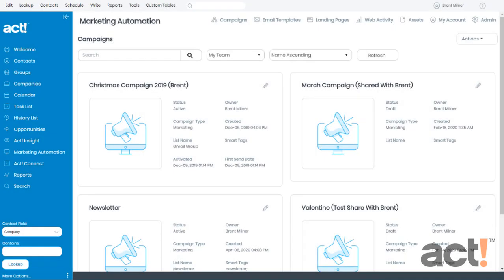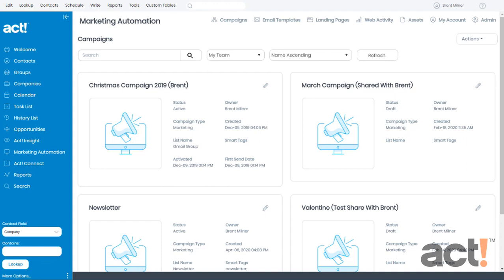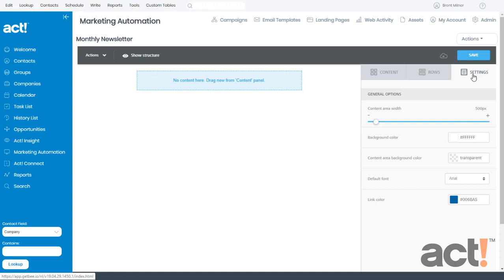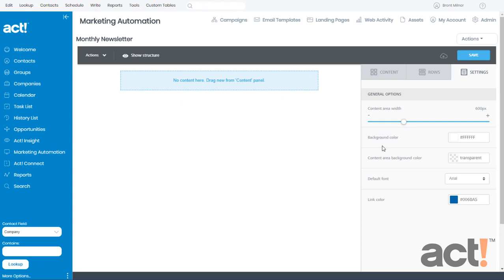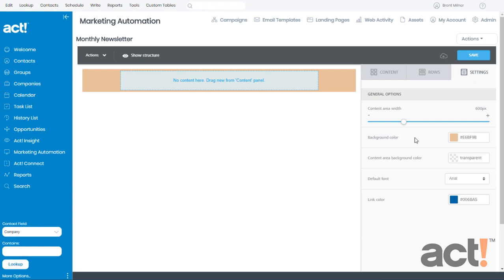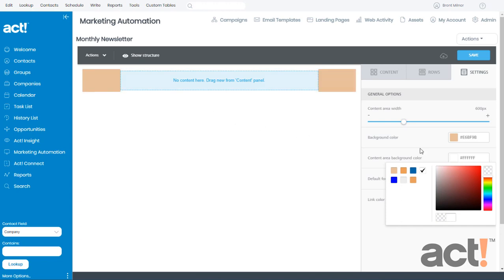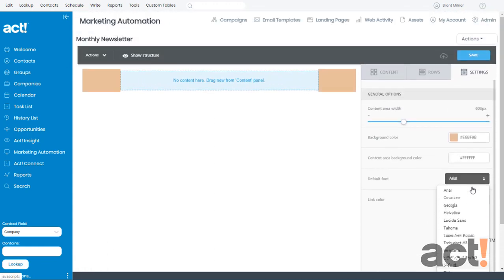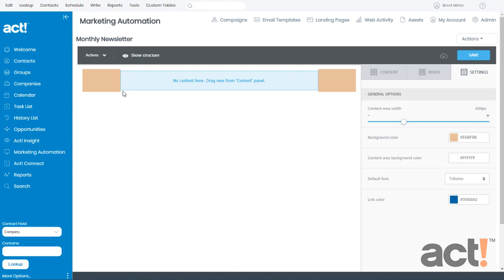Act! Training Videos - AMA: Design Your Template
How to use the Settings tab to design your template in Act! Marketing Automation